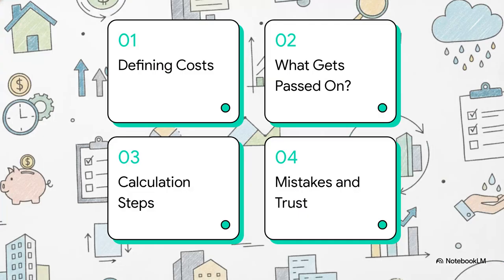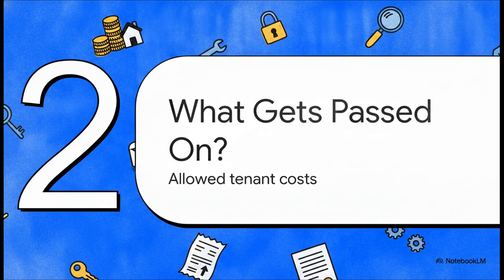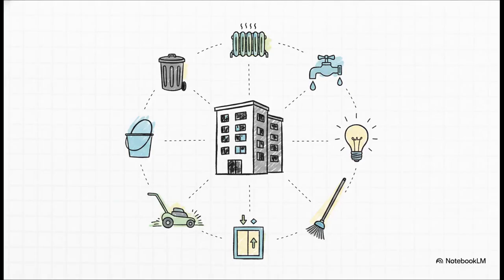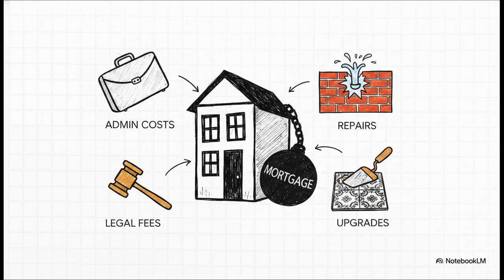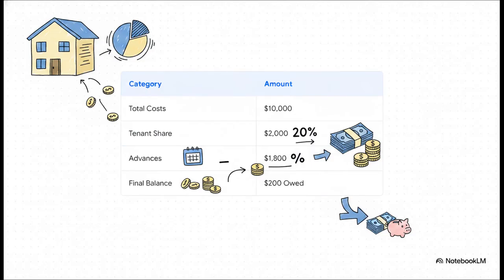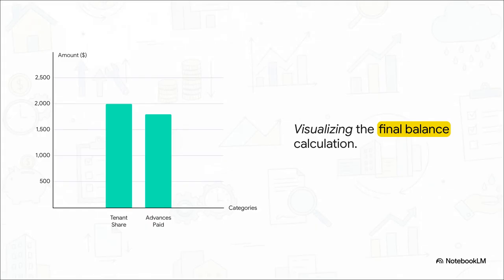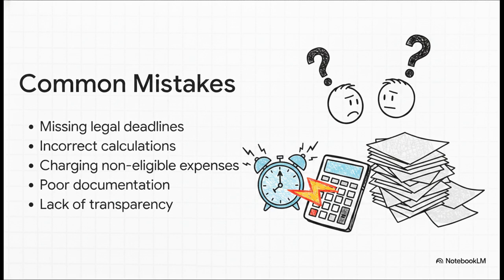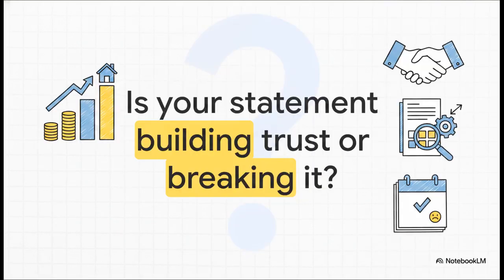Service Charge Statement Explained | A Complete Guide for Landlords & Tenants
Confused about service charge statements? In this video, you'll learn exactly what a service charge statement is, how it is calculated, which costs can be charged to tenants, and which expenses are the landlord's responsibility.

Whether you're a landlord, property investor, homeowner, or tenant, this beginner-friendly guide explains everything step by step with simple examples.

📚 In this video you'll learn:
• What a service charge statement is
• The difference between operating costs and maintenance costs
• Common expenses included in a service charge statement
• Costs that cannot usually be passed on to tenants
• How to calculate a service charge statement
• A practical calculation example
• Common mistakes landlords should avoid
• Tips for creating clear and accurate statements

If you're interested in real estate investing, property management, rental income, or becoming a better landlord, this channel is for you.